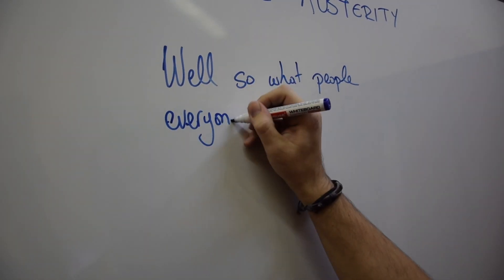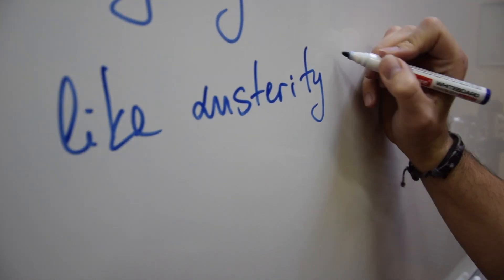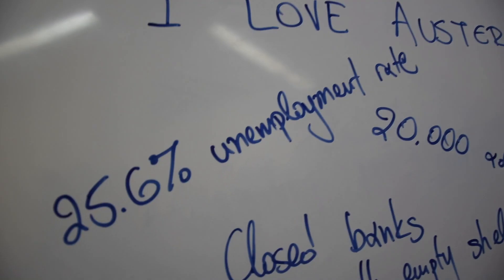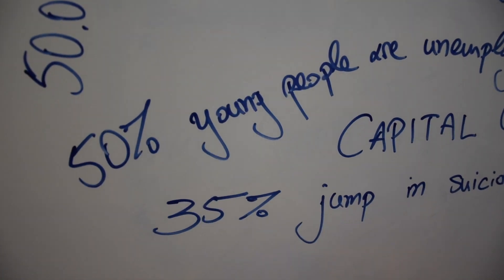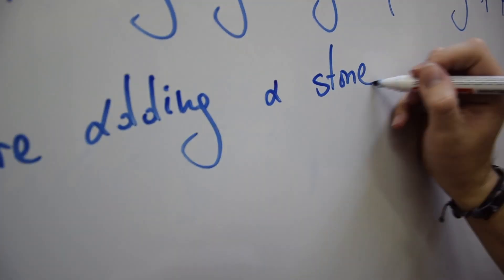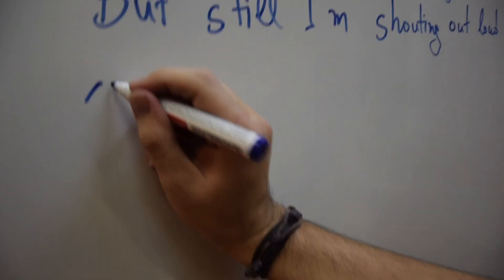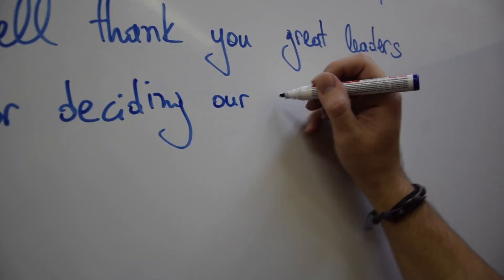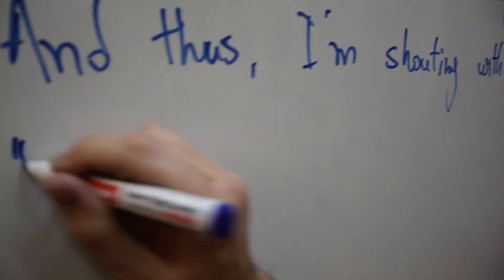Sakké ConQuéso - I Love Austerity (Official Video)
Written by Nassos Conqueso & @johnsakketos1033
Lyrics by Nassos Conqueso.
Produced by Ioannis Sakketos.

Recorded at Diesi Studio (Athens, GR).
Engineered by Ioannis Sakketos.
Mixed by Ioannis Sakketos.
Mastered by Steve Lado.

Artwork designed by Nassos Conqueso.
Video by Nassos Conqueso & Ioannis Sakketos.

Musicians:
Ioannis Sakketos: Drums, Bass, Guitars, Vocals.
Nassos Conqueso: Guitars, Voice.

Lyrics:
Well so what people, everyone in this world has a little debt
We will pay them back without even breaking a single sweat
We are smart and skilful; we can show our superiority
So I can easily say, “hurrah I like austerity”

Well come on bankers, you will save us with your good intentions
You are the first who need to be saved, there’s no room for questions
Just look away from suicides; it’s their lack of prosperity
So I will happily shout, “hurray I love austerity”

25.6% unemployment rate; 20,000 additional homeless people; closed banks;
Large shops with empty shelves; 44% of population below poverty line; 50,000 suicides;
The birth rate has fallen; 20% closed shops in historic centre; 64% adults live with their parents;
50% young people are unemployed; capital controls; 35% jump in suicide rates.

Well bless you priests for feeding the poor with sating prayers
Don’t enrage the God by trading your gold for a bag of pears
You’re adding a stone to this nation’s lack of solidarity
But still I’m shouting out loud “hurray I love austerity”

[Politicians' speeches]

Well thank you great leaders for deciding our future with care
You are true altruists, I will support you till the end, I swear
But wait; instead you ‘re screwing our minds with great dexterity
And thus, I ‘m saying with proud “whoopee I love austerity”
Oh damn, I ‘m shouting with proud “thank God we’re in austerity”

▶ GEAR ◀
El. Guitar strings
Ac. Guitar strings
Ukulele strings
Tuner clip